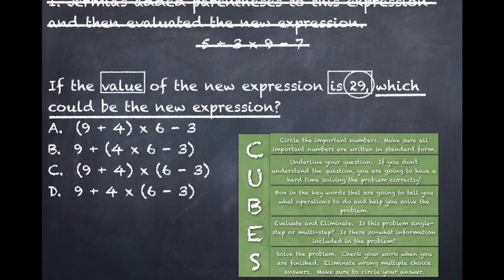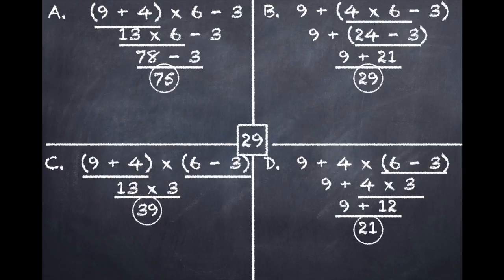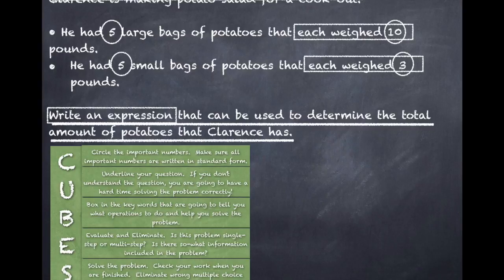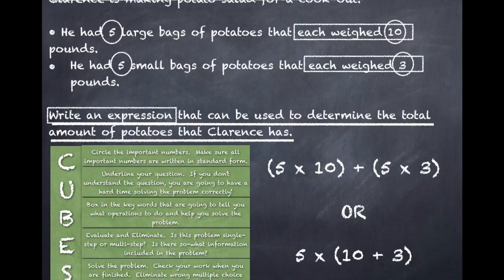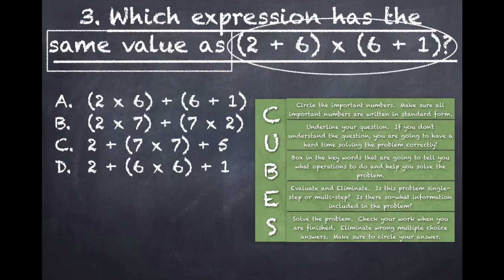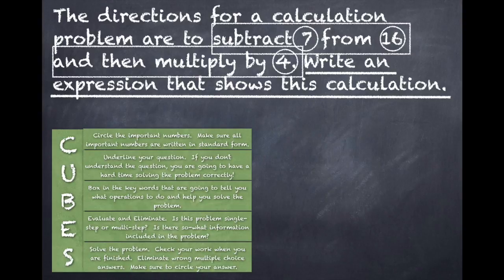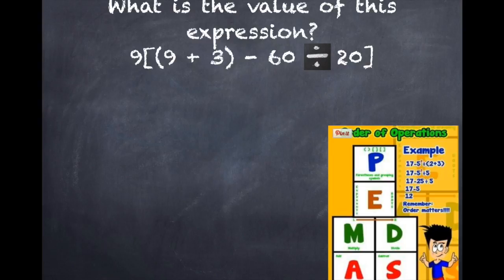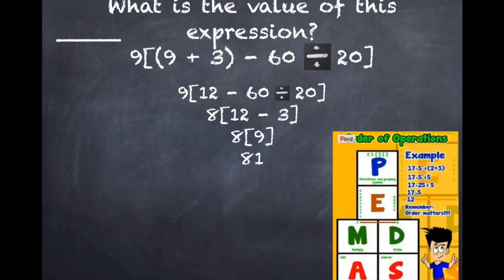Order of Operations Video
This video is about Order of Operations Video